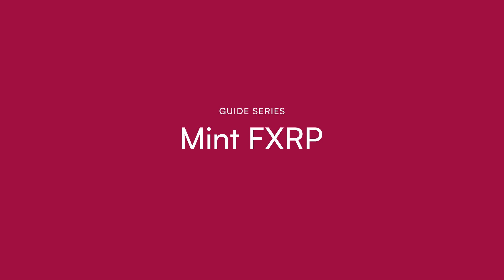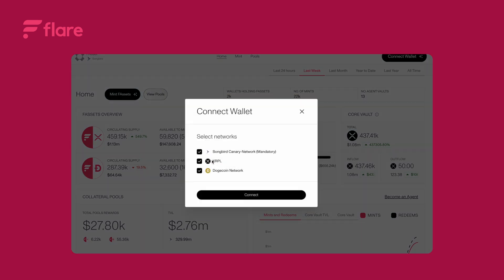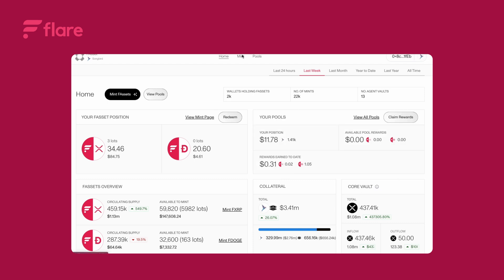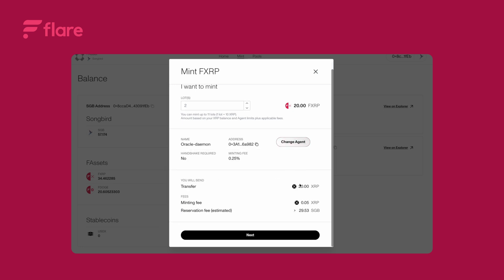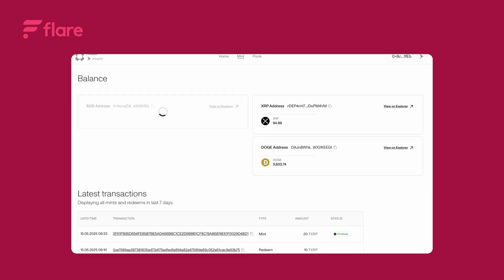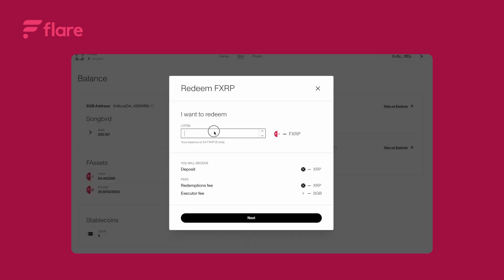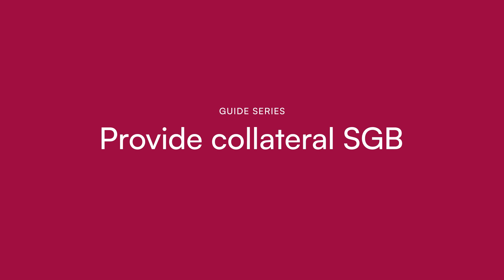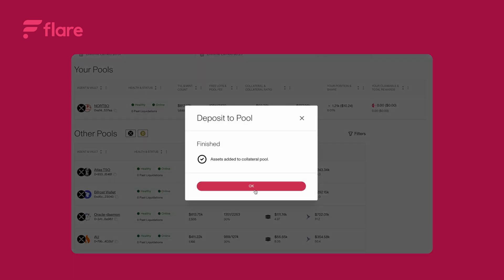Mint and Redeem on FAssets v1.1 | Tutorial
Learn how to mint and redeem assets on FAssets v1.1 in this tutorial!